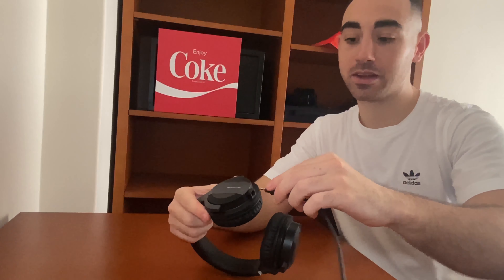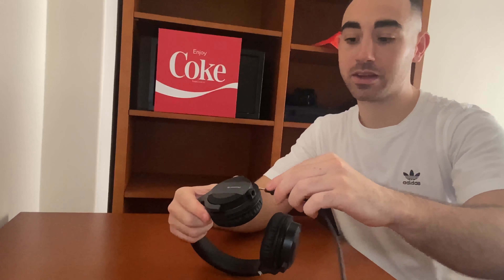DJ ARSENAL: detailed ANALYSIS of the EQUIPMENT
In this video we will go through in detail all the equipment I need to make mixes. so enjoy it and...

You Already know!